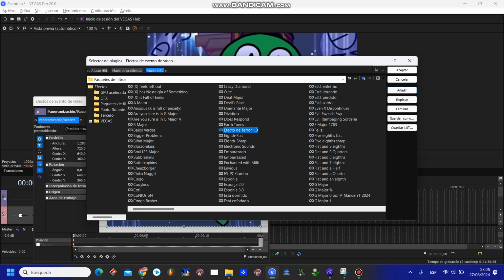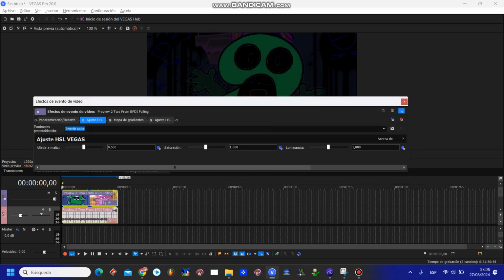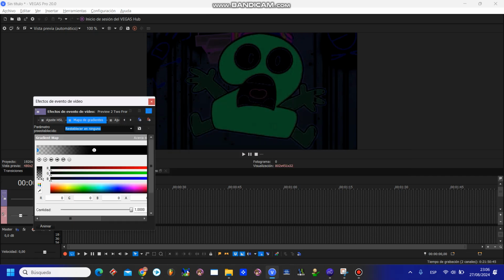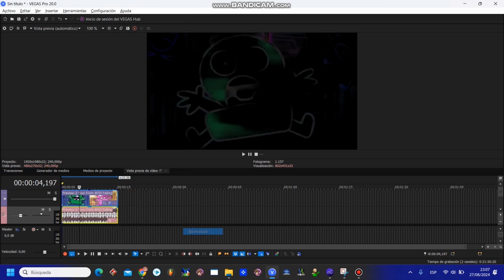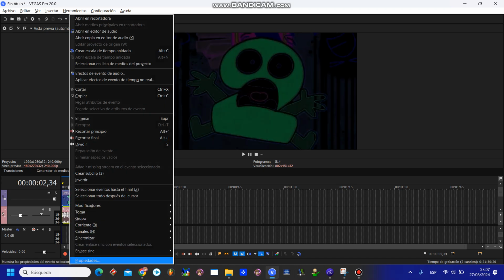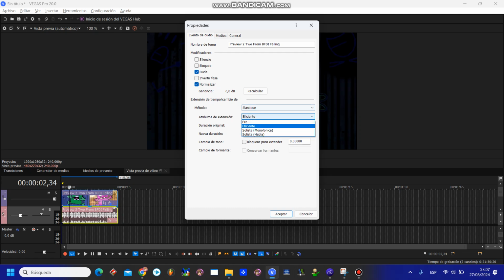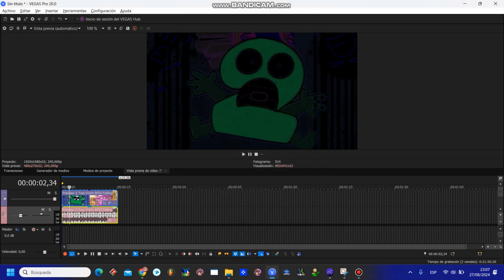How to Make Horror Effect 1.0 (FIXED)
Fixed because my voice wasn't heard